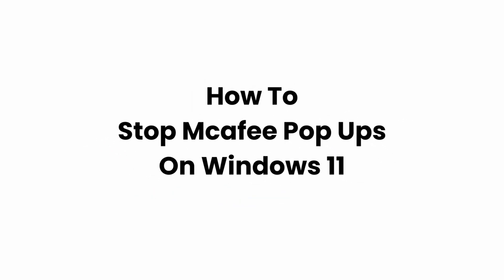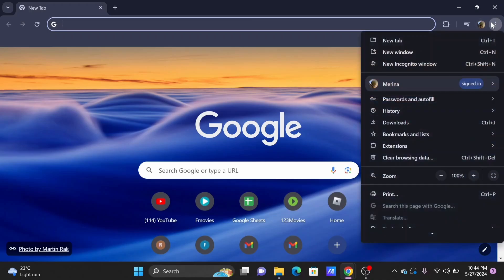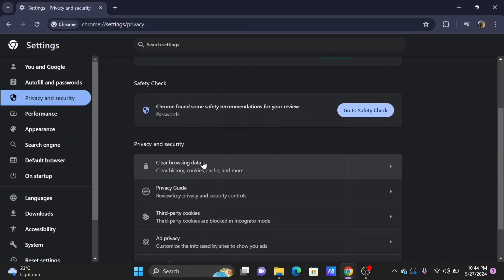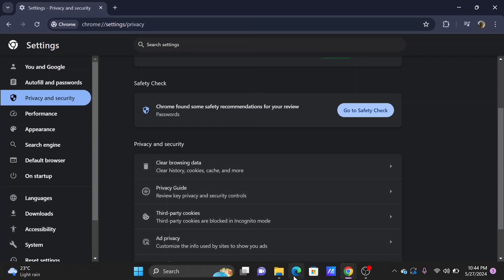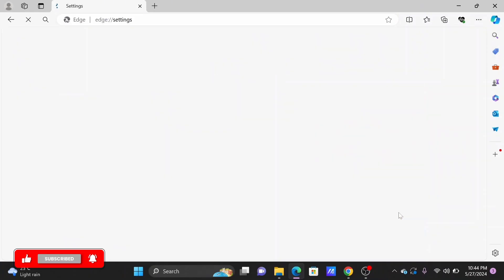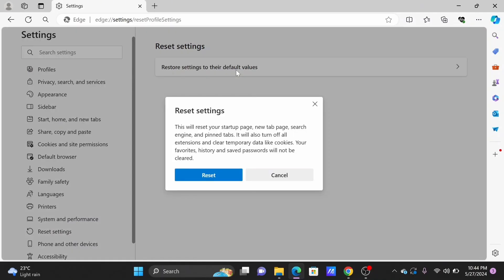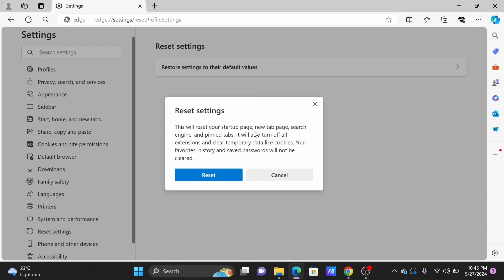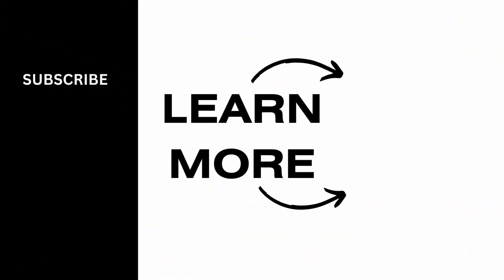How To Stop McAfee Pop Ups On Windows 11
Tired of McAfee pop-ups on your Windows 11 system? Follow this quick guide to learn how to stop them effectively and enjoy a smoother computing experience.

In this tutorial:
0:00 - Introduction
0:05 - How to Stop McAfee Pop-ups on Windows 11

Discover the straightforward process of stopping McAfee pop-ups on your Windows 11 system. This comprehensive tutorial ensures you can disable intrusive notifications, allowing you to focus on your tasks without interruptions.

Stop McAfee pop-ups on Windows 11 with ease by following this guide!